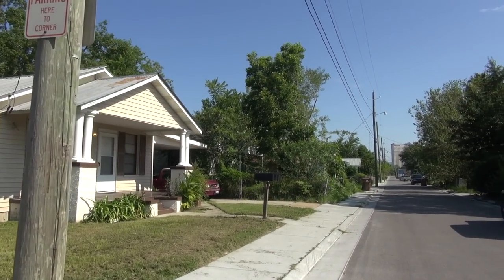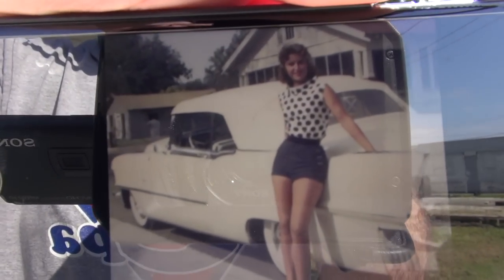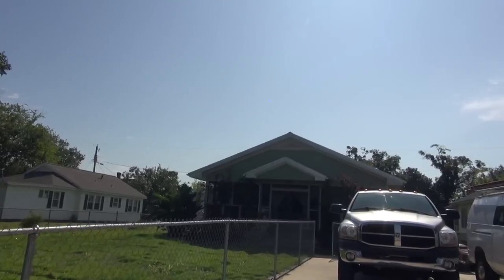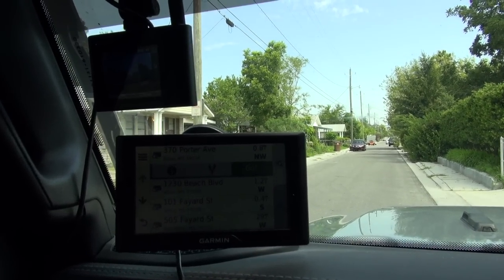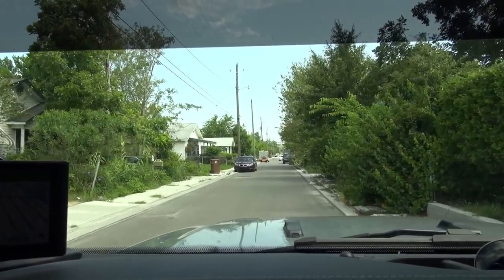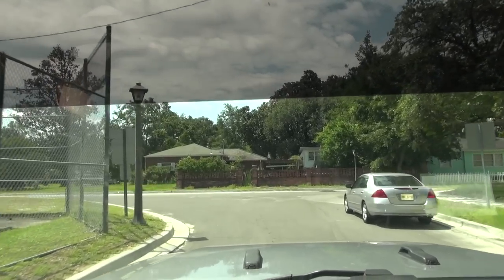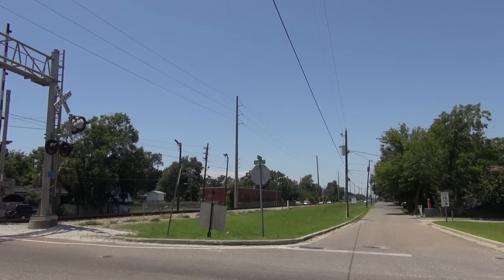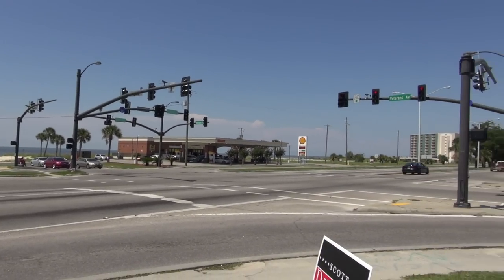Elvis Presley Girlfriend 1956 June Juanico Biloxi Mississippi Part #2 of 4 Spa Guy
In this series of videos The Spa Guy and Trey Miller take you around Biloxi Mississippi to many of the places Elvis went with June and Hung out.. This series is on the Weekly channel and includes the investigations and finding things.. If you want to see just the Elvis Spots go to the main Spa Guy Channel for those shorter videos.. Make sure you Subscribe so you don't miss anything..